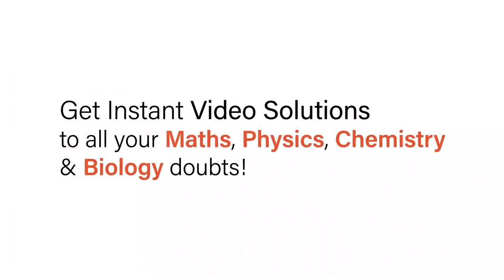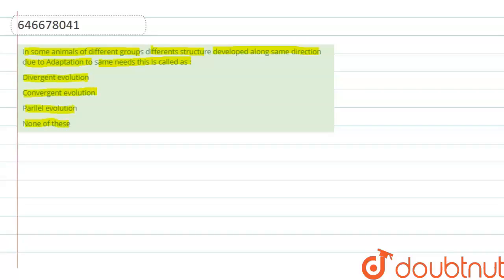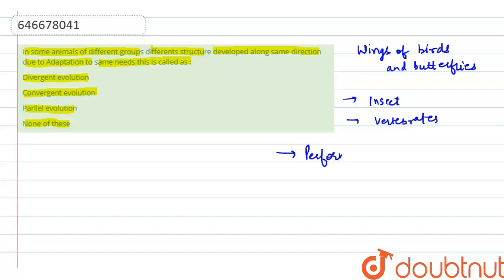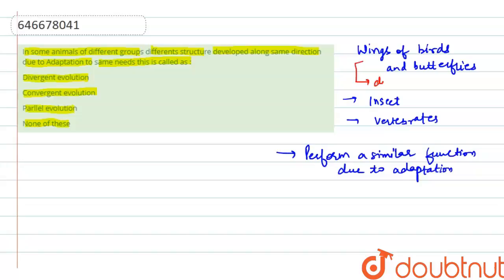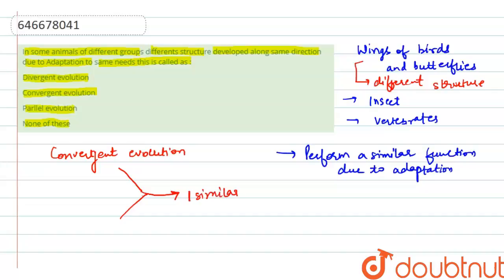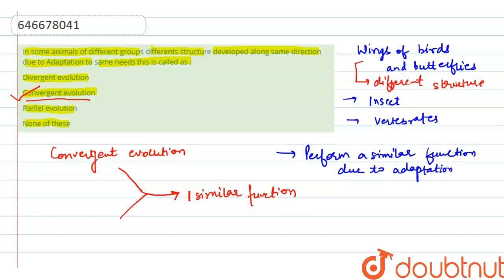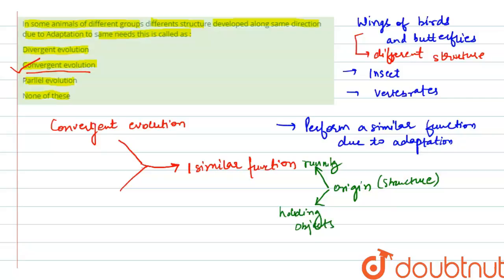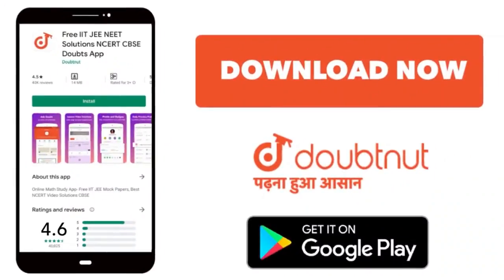In some animals of different groups differents structure developed along same direction due to A...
In some animals of different groups differents structure developed along same direction due to Adaptation to same needs this is called as :
Class: 12
Subject: BIOLOGY
Chapter: ORIGIN & EVOLUTION OF LIFE
Board:IIT JEE

👉 Have Any Query? Ask Us.